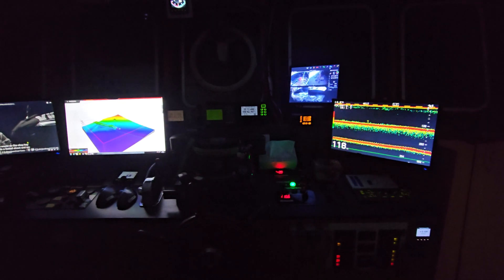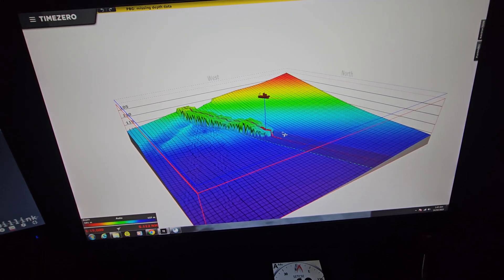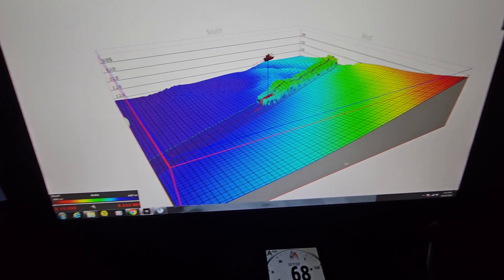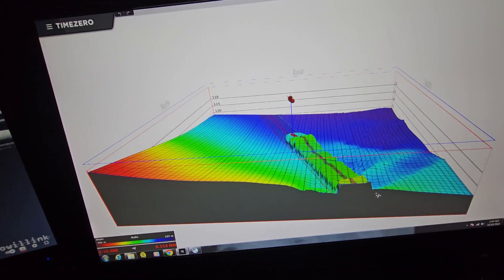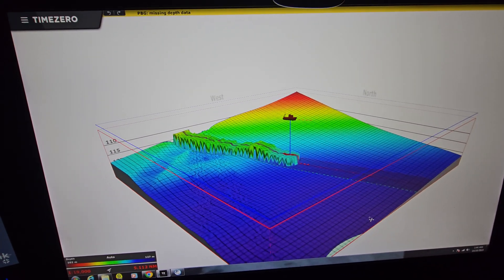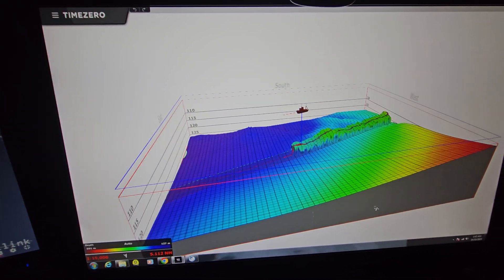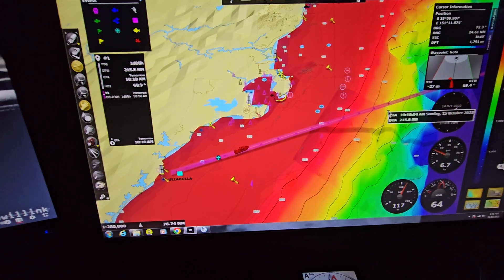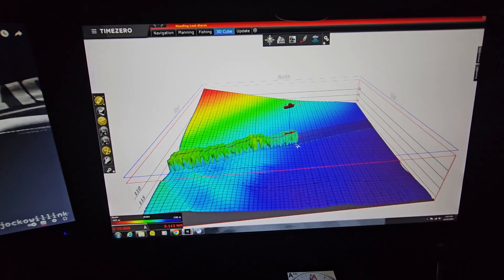Bottom mapping with TimeZero Navigation Software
Sailed just after midnight, Mathew has done a great job getting all the electronics talking to each other and I can now start bottom mapping with the Furuno FCV 1200L feeding depth data to the TimeZero Professional Navigation Software.
TimeZero Navigation Software
Furuno Australia
Furuno New Zealand